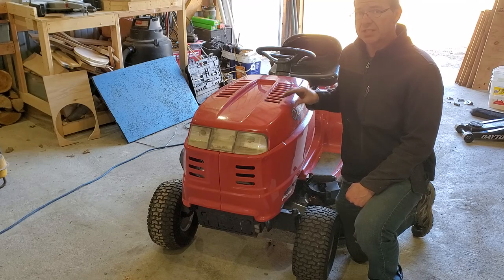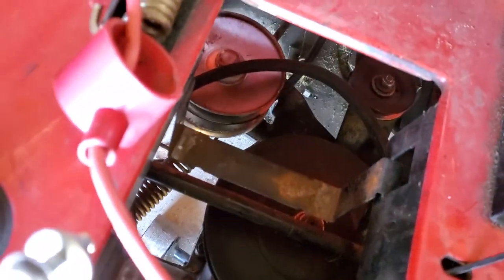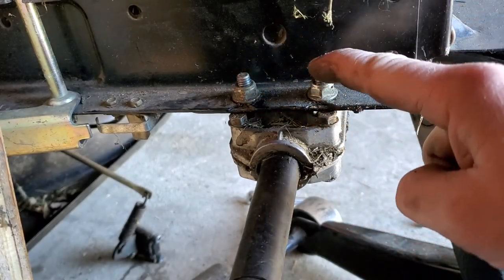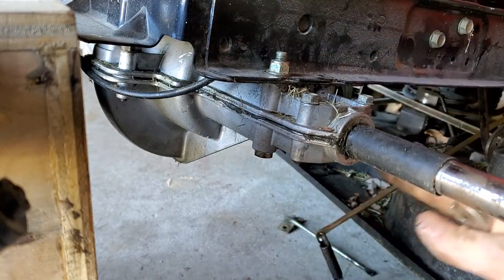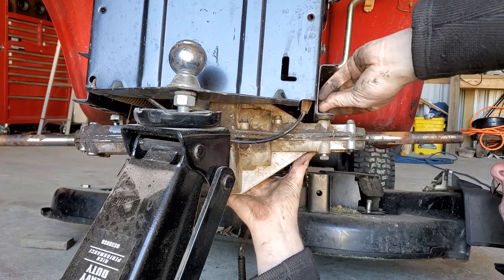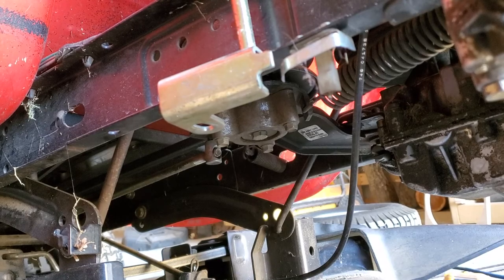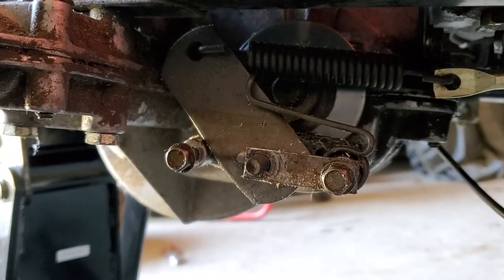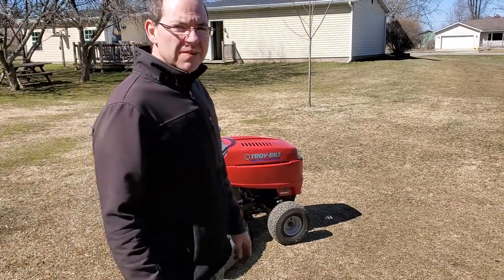Riding lawnmower transmission replacement step by step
Showing how to replace a 7 speed manual transmission on a riding lawnmower, this is a very common transmission and used in many mtd type mowers